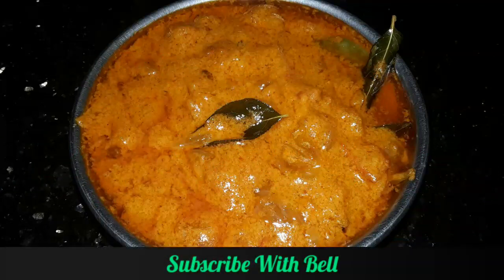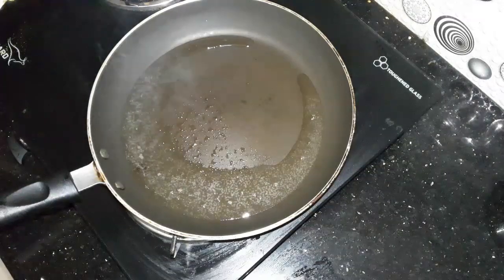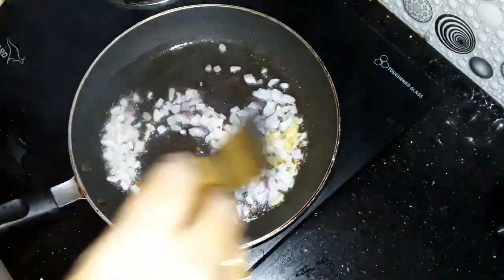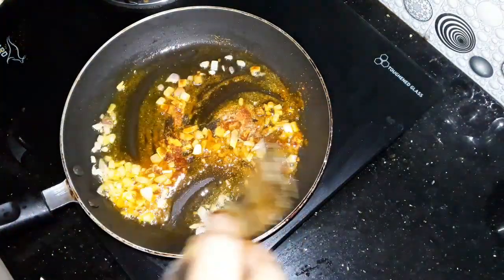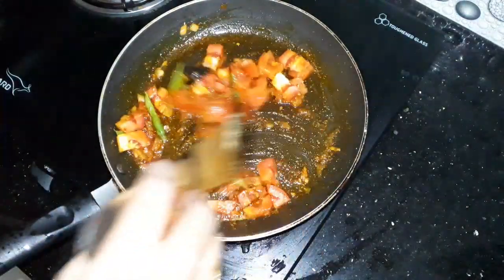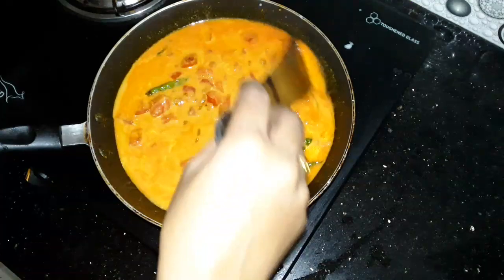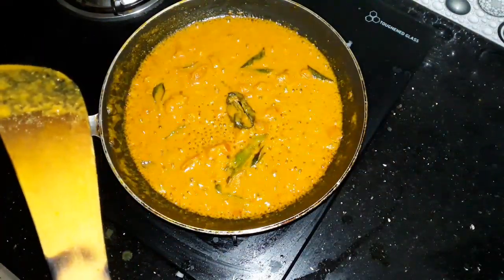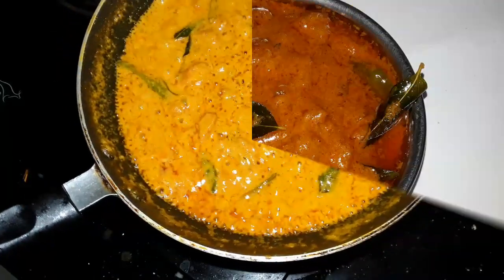സദ്യ തക്കാളിക്കറി / Sadhya Special Thakkali Curry / Dhivya's Cookhouse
onam special items